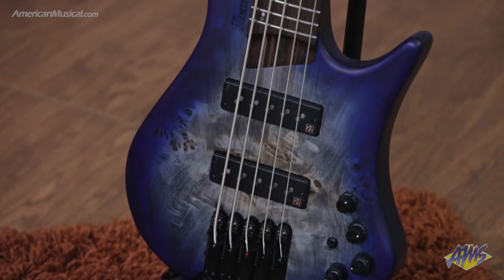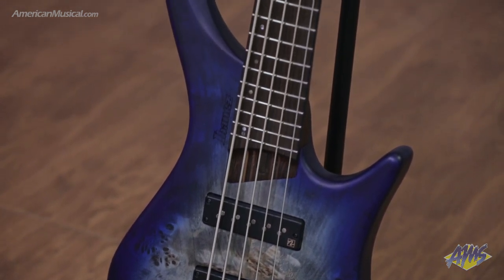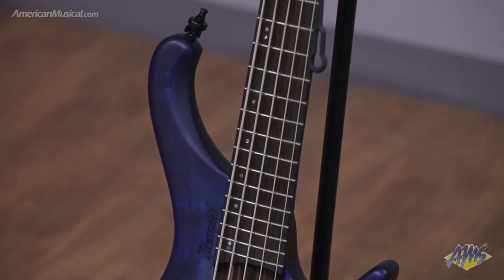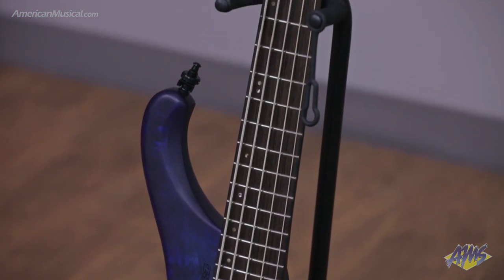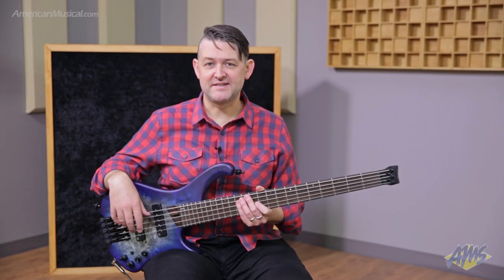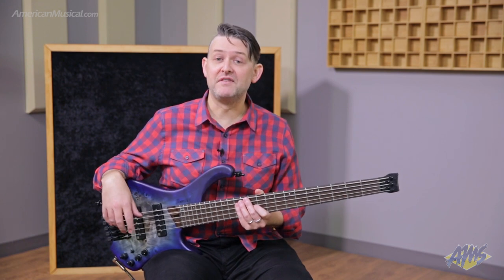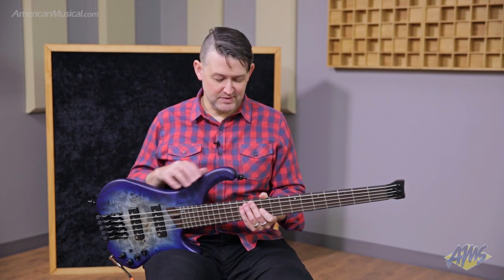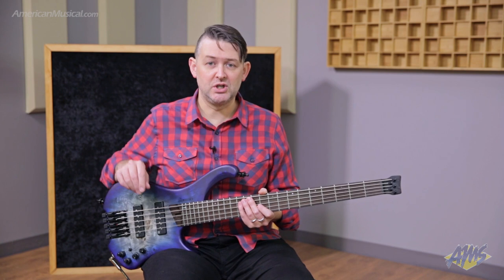2020 Ibanez EHB1505 - American Musical Supply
The EHB1505 5-string bass guitar features a figured Poplar Burl top on an African Mahogany body. This combination offers warm tones and rich resonance. A 9-piece Pangea Panga/Walnut neck imparts strong attack with tight low-end, while the Panga Panga fretboard delivers ample sustain. Highly durable stainless steel frets accentuate tonal brightness and will not rust. The luminescent side dot inlays are easy to see in dark environments and the truss rod adjustment is located at the end of the neck for easy access.

The EHB’s headless construction and specially designed body enable the player to maintain a similar playing position whether seated or standing. Its contoured, ergonomic design and chambered body makes for a lightweight, well-balanced, and comfortable instrument that’s excellent for long sets or practice sessions. There is extra carving on the back of the body behind the lower horn for easier upper fret access. Also, the top half of the back of the body is slanted which allows the bass to rest slight closer to the player’s body for better control and a more ergonomic feel.

The Nordstrand Big Split linear humbuckers supply a punchy, powerful, and well-balanced tone, with tonal characteristics between a P and J pickup. The Nordstrand's are paired with a 3-band active EQ with a variable mid-frequency. There is also an EQ bypass switch for passive operation with the treble control acting as a passive tone control when the EQ is bypassed. The electronics package supplies a variety of different tones suitable for a wide range of styles.

The MR5HS bridge is designed especially for the EHB basses and features a wide intonation range. Each bridge piece is independently and securely attached to the body for maximum vibration transfer, and the saddles are adjustable for string spacing +/-1.5mm. Teflon washers are used on each tuner for a smooth tuning action.

Schaller S-Lock strap lock pins and a Neutrik locking jack hold the strap and cable securely, and a detachable finger ramp and a gig bag are included with each instrument.

- EHB5 9pc Panga Panga/Walnut neck w/Graphite reinforcement rods
- Poplar Burl top/Selected lightweight African Mahogany body
- Bound Panga Panga fretboard w/Abalone off-set dot
- Medium Stainless Steel Frets
- Nordstrand Custom Big Split-Neck and Bridge Pickups
- Vari-Mid 3-band EQ
- EQ bypass switch (passive tone control on treble pot)
- MR5HS bridge (18mm string spacing)
- Black Hardware
- Schaller S-Locks strap pins
- Luminescent side dot inlay
- Finger Ramp Included
- Gig Bag Included